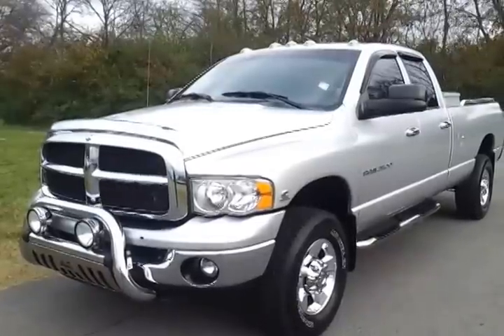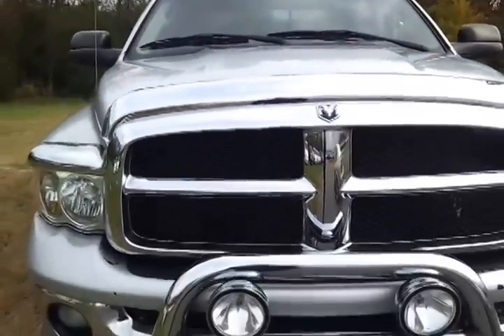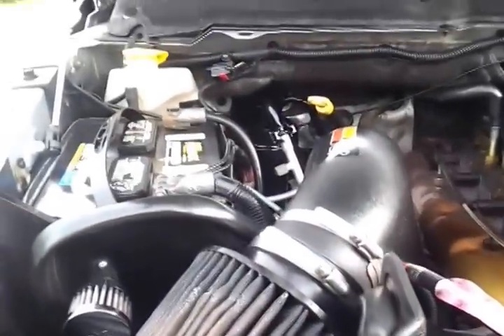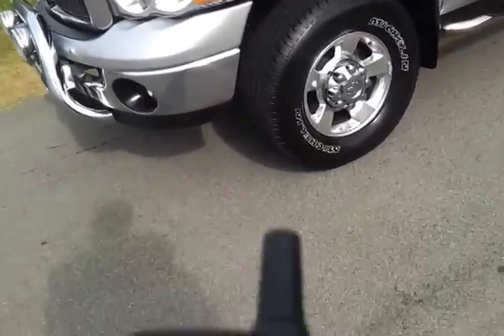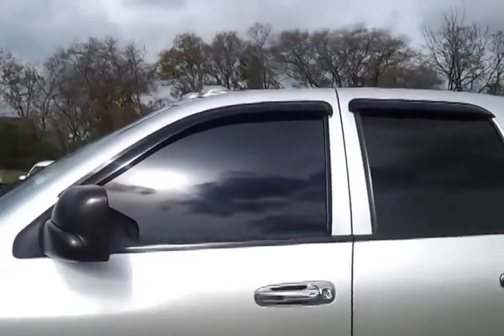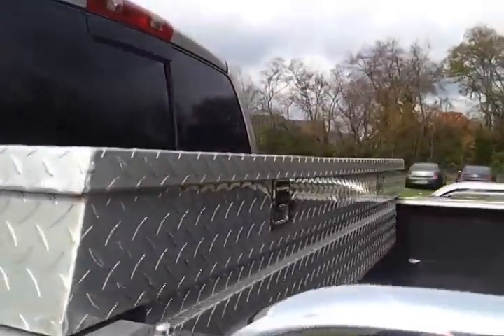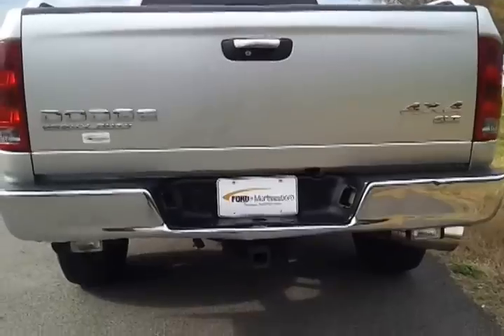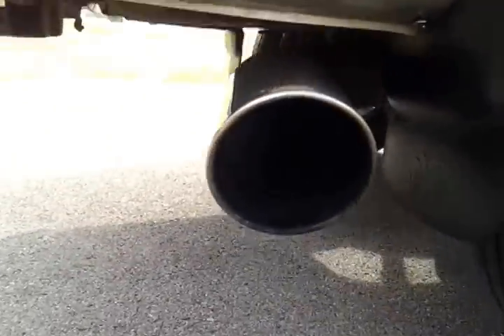sold.2004 DODGE RAM 2500 HD QUAD CAB SLT 4X4 5.9 CUMMINS FORD OF MURFREESBORO,TN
FORD OF MURFREESBORO
1550 N.W. BROAD STREET